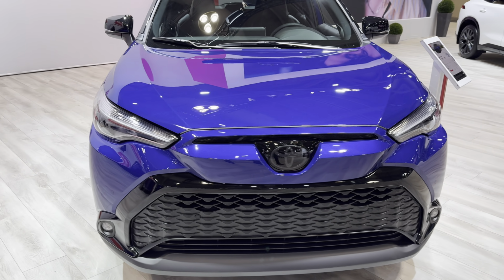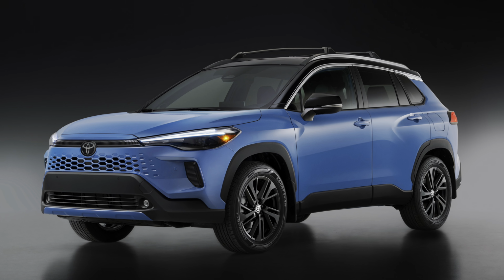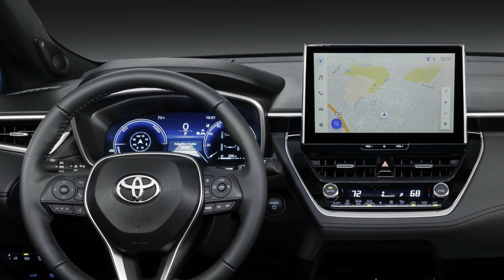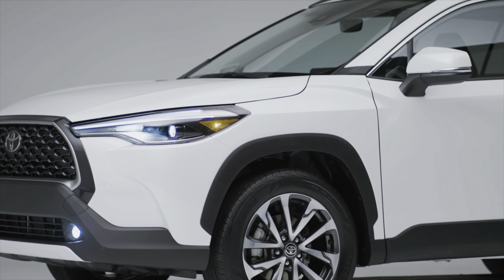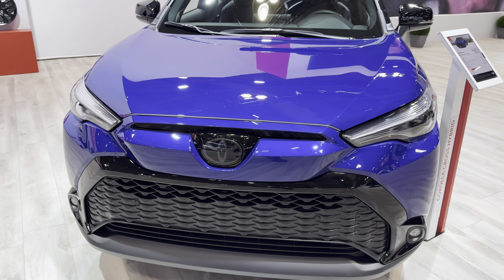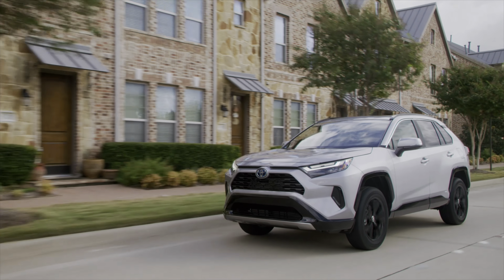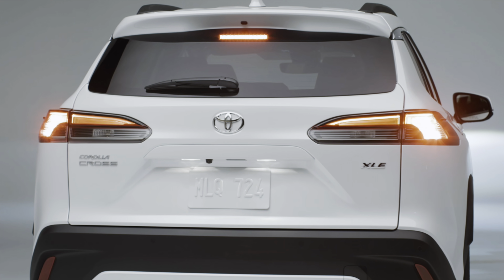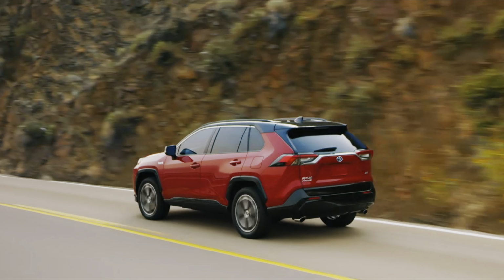What Does 2026 Toyota Corolla Cross Price Mean For 2026 RAV4!?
In this video, I review what the 2026 Toyota Corolla cross and Corolla cross Hybrid pricing is.

For a full breakdown of 2026 Toyota Corolla Cross Pricing see below!

For my 2026 Toyota RAV4 pricing video see below;

For your own set of custom fitting all weather floor mats check out

You can also get these lasfit mats from Amazon here;